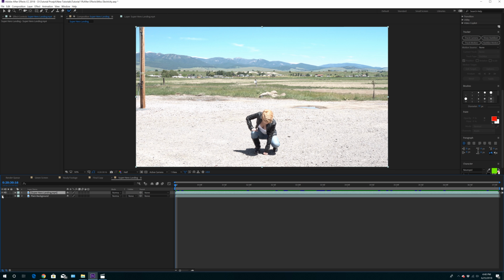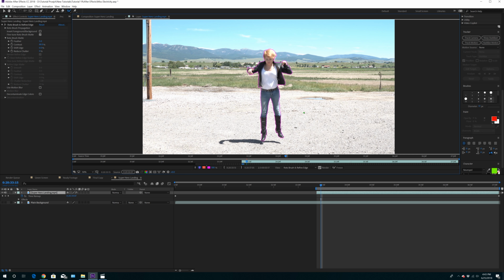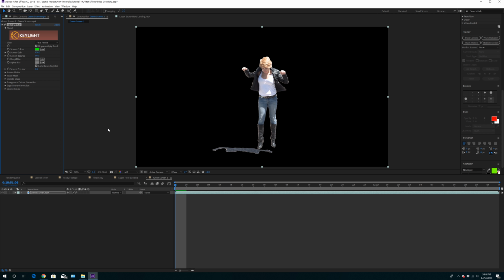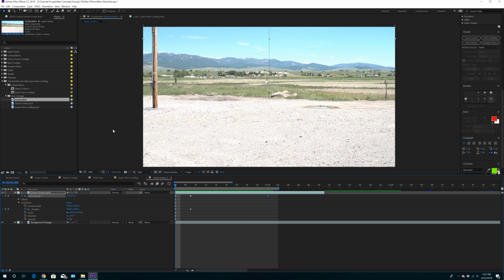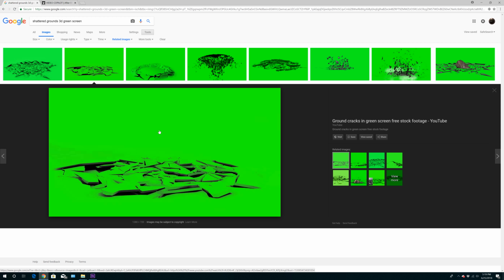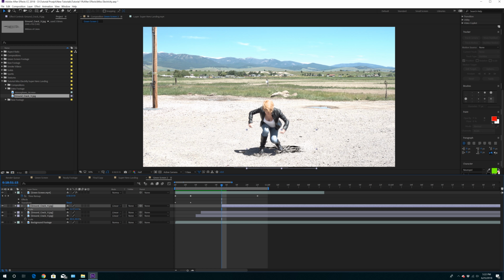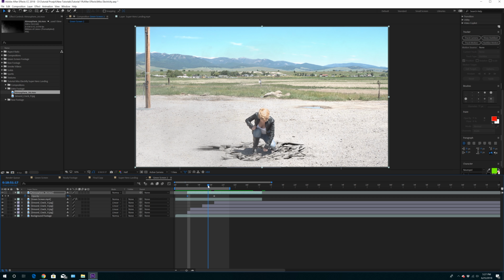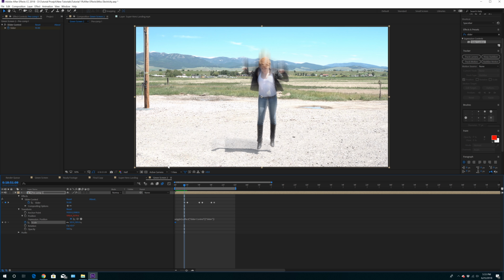After Effects - Hot Chick Super Hero landing Tutorial 1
Hi everyone.  In this tutorial we use After Effects to create a very cool Super Hero / Villain scene. Over all, a PRETTY COOL EXPERIENCE as I break down the scene I created to help you all understand my workflow.  This scene will be broken down into 3 tutorials with this tutorial begin tutorial 1.

So, get Adobe After Effects ready because once you complete this tutorial, you'll have the knowledge to create your own vision!

The goal is simple: Empower you with the simple knowledge to make your vision a reality using one of the best and most affordable professional Visual Effects Software in the field - After Effects - and one of the best Plugin ever created for After Effects - Element 3D.  Here are links to both software in case you don't have them:
GOOGLE CRACKED GROUND: